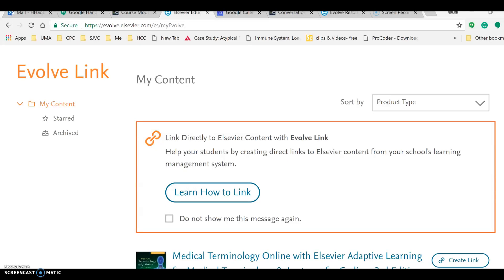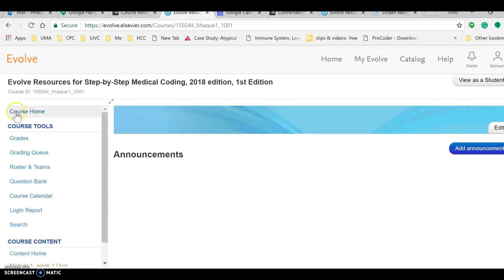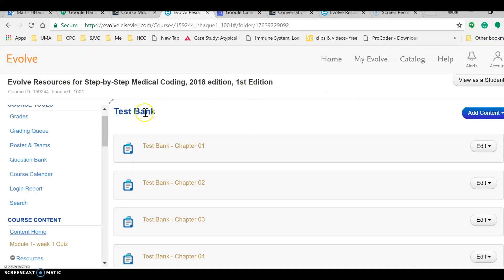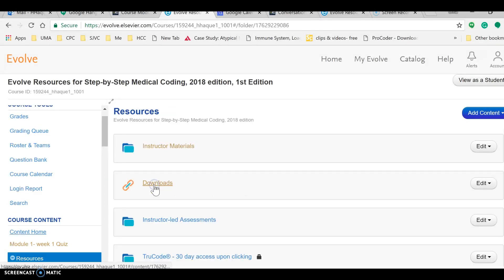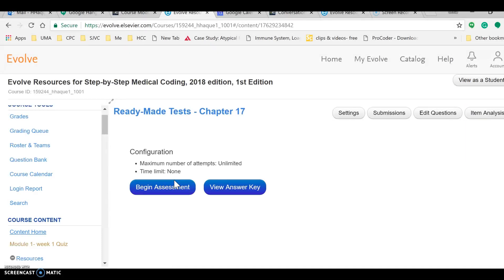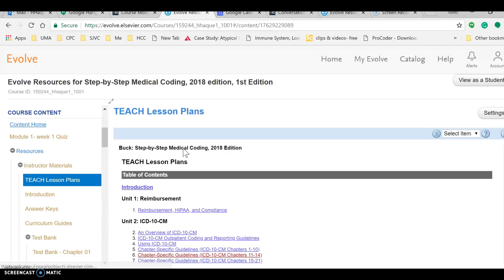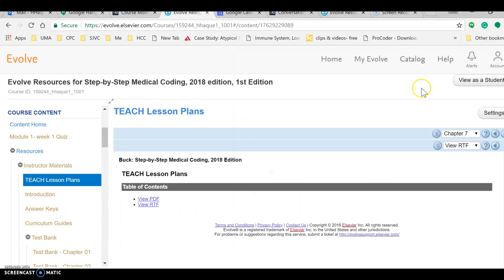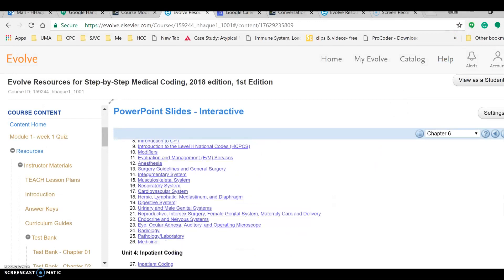How to access your book on Evolve